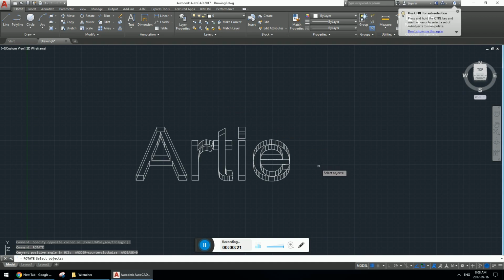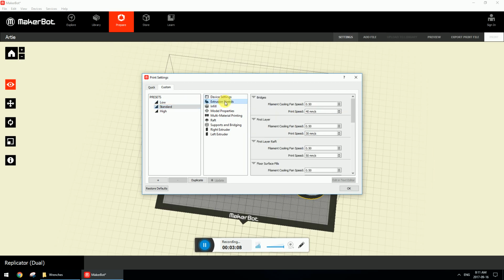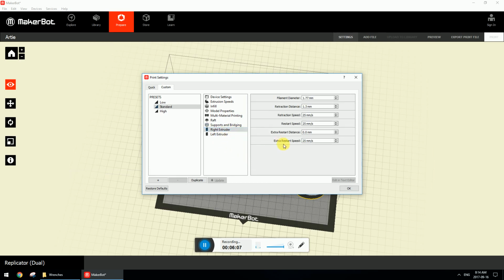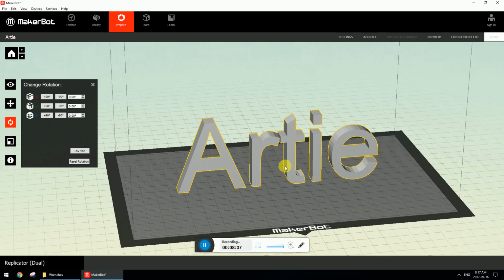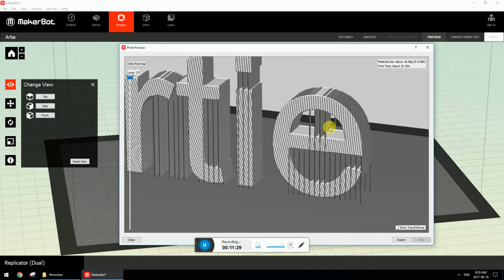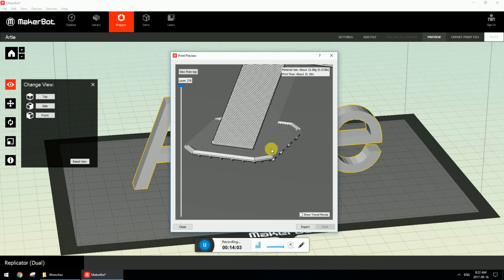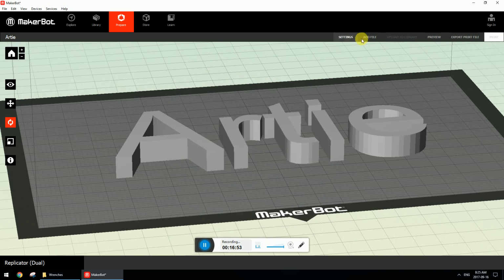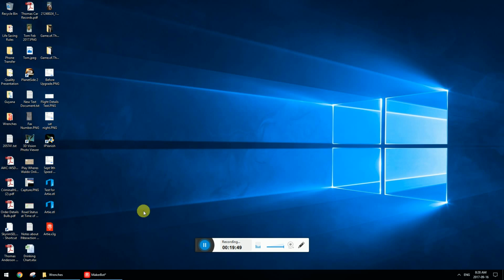For Artie/CCI - 3D Printing Zero to Hero in 20 Minutes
This is the basics of how to start with 3d printing.